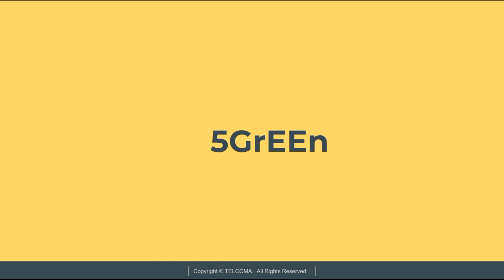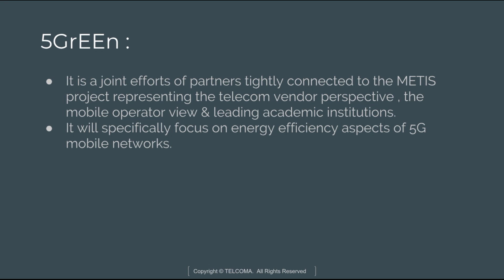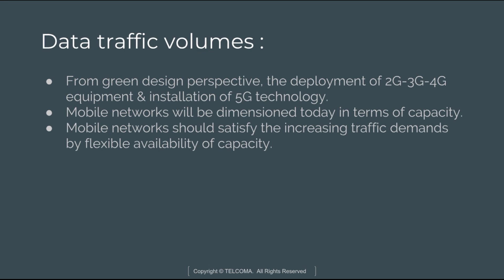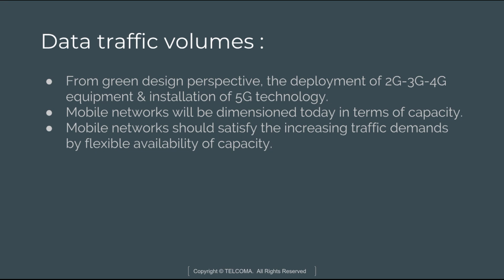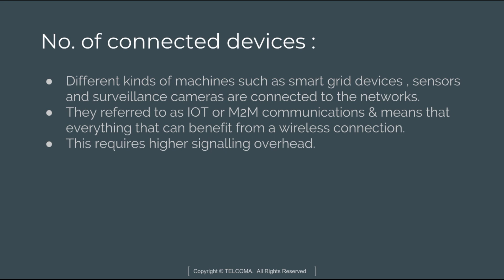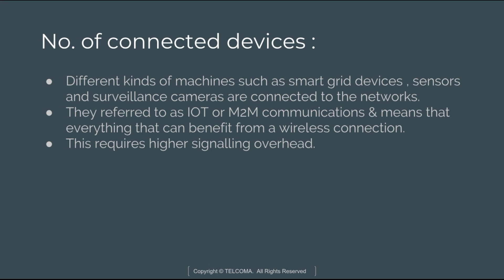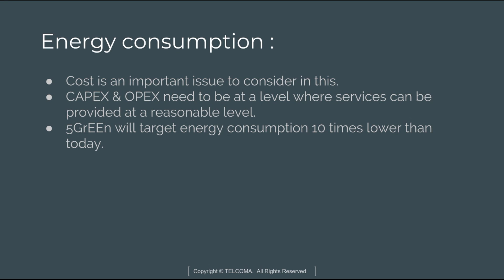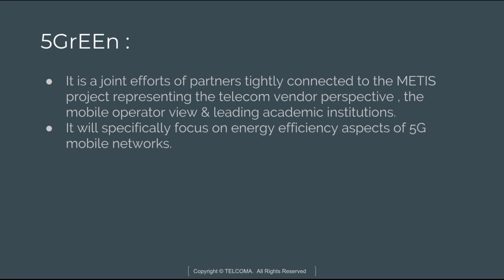5GrEEn: Green 5G mobile networks by TELCOMA Global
This video covers 5GrEEn: Green 5G mobile networks, major challenges, data traffic volumes, Diverse requirement, Energy consumption,
 About 1000 times increase in data traffic and 1 ms round-trip latency have made limiting the potentially tremendous ensuing energy consumption one of the most challenging problems for the design of the upcoming 5G networks. To enable sustainable 5G networks, new technologies have been proposed to improve the system energy efficiency, and alternative energy sources are introduced to reduce our dependence on traditional fossil fuels.So 5GrEEn: Green 5G mobile networks comes into picture